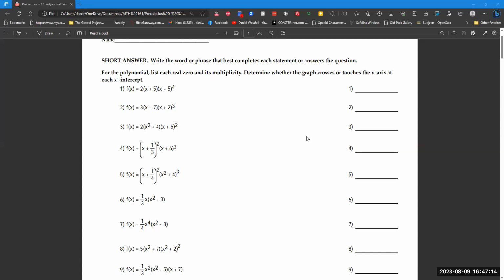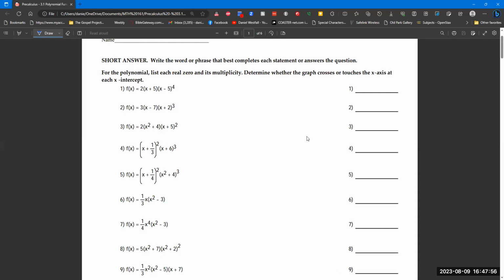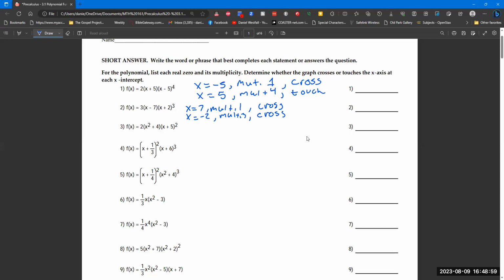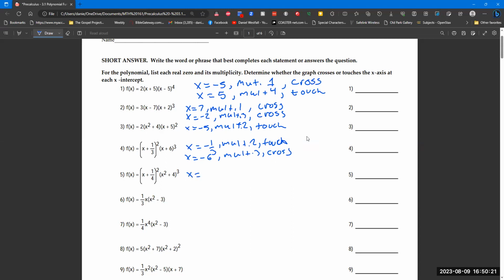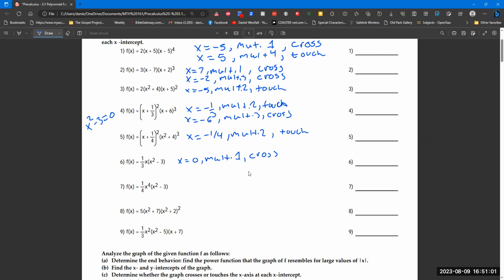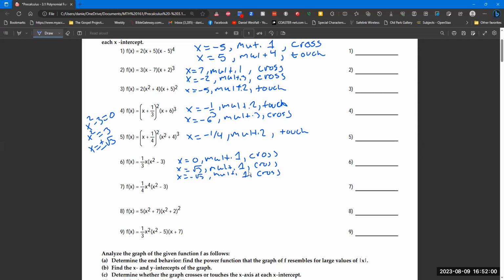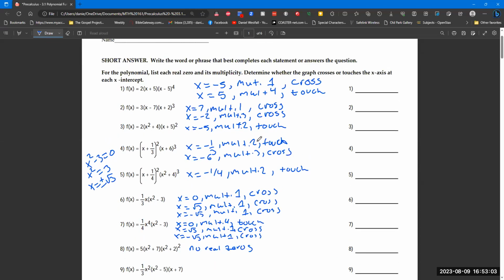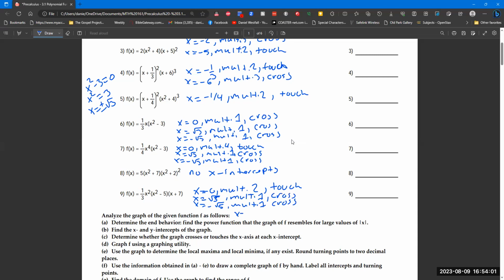3.1 Multiplicities of Real Roots